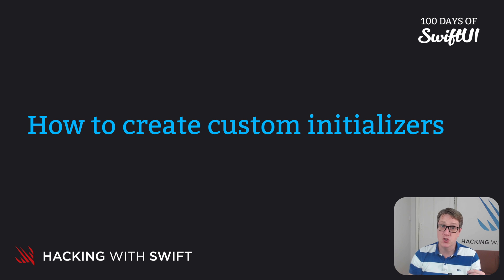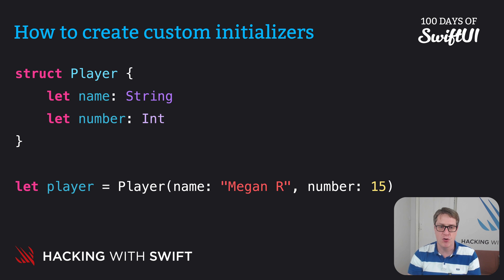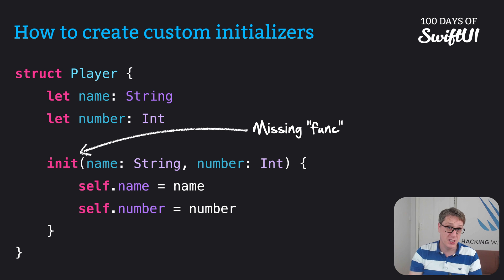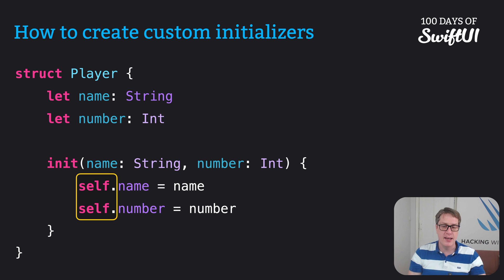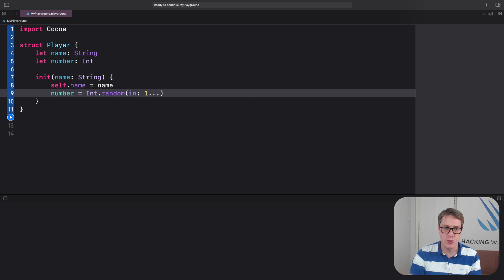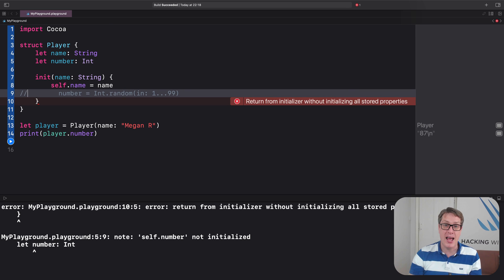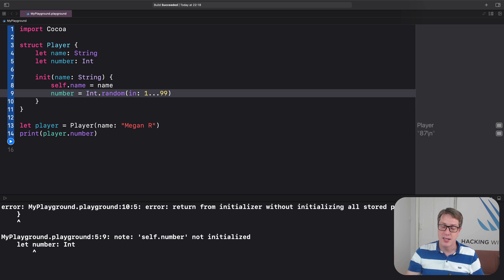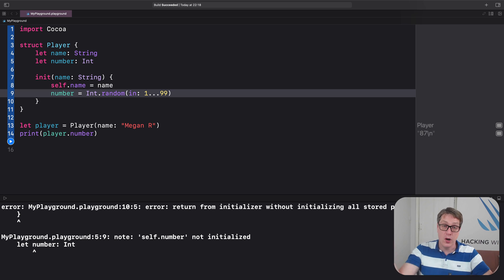How to create custom initializers – Swift for Complete Beginners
Other videos in the Structs section:

4. How to create custom initializers: This video